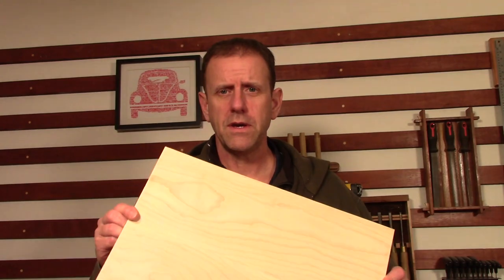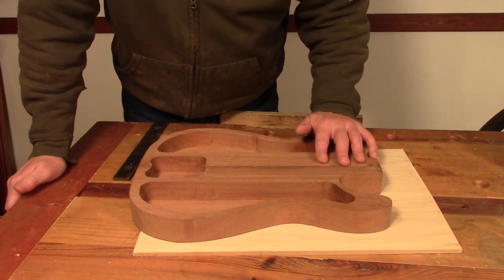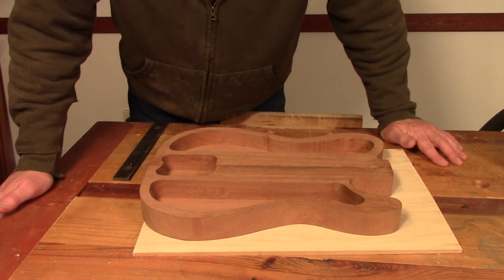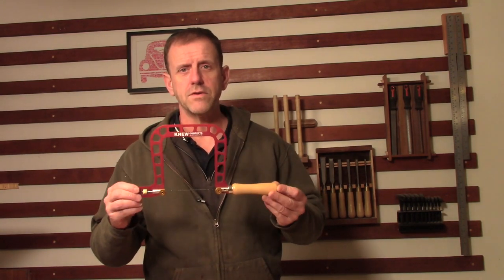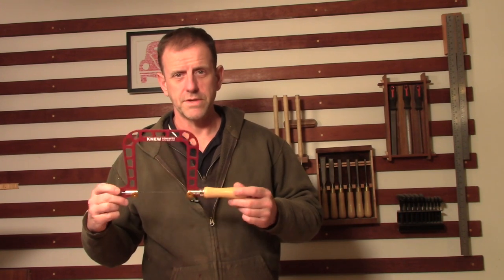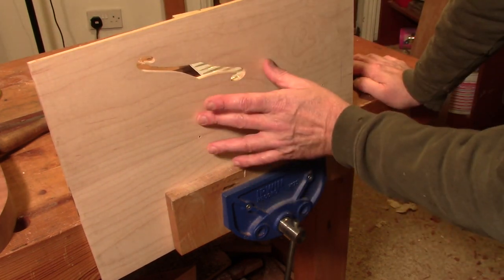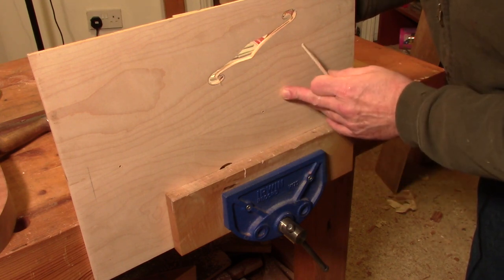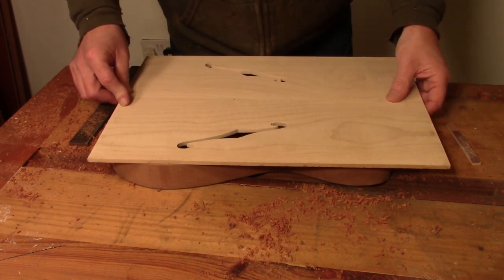Thinline Telecaster build part 5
Welcome to part five of my telecaster thinline build, in this episode I continue to prepare the guitar top by cutting the F holes.